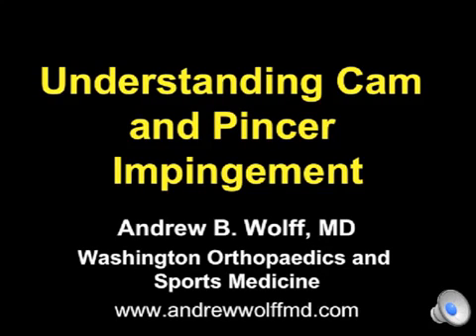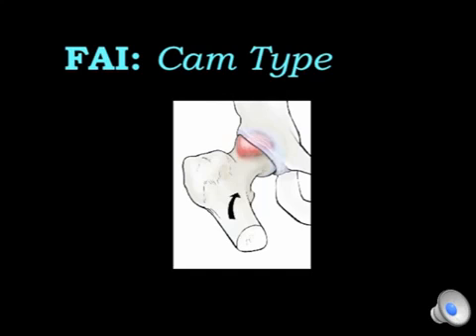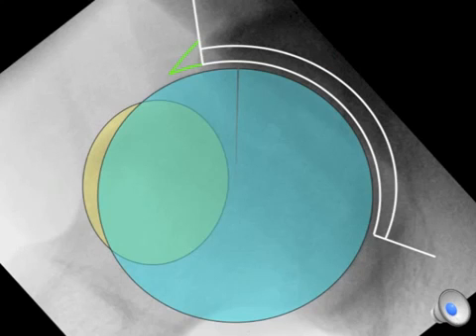Hip arthroscopy: Cam and Pincer Osteoplasties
Dr. Andrew B. Wolff, Orthopedic surgeon in Washington, DC, explains his area of expertise: hip arthroscopy. Dr. Wolff explains some of the procedures he performs during a hip arthroscopy, namely Cam and Pincer Osteoplasties.